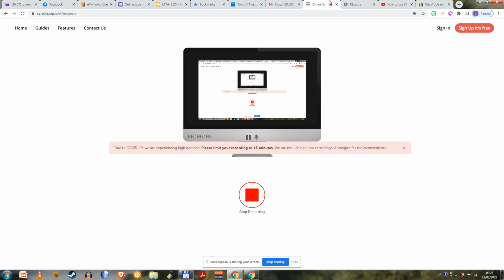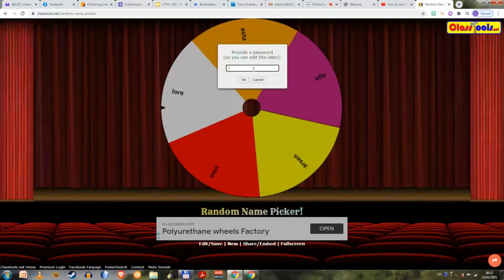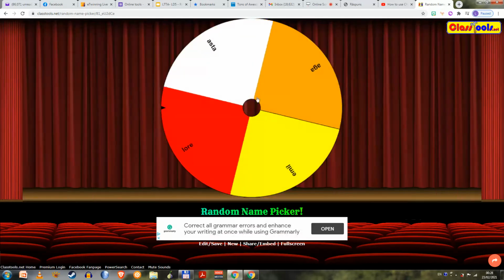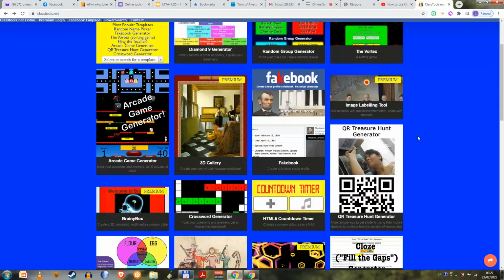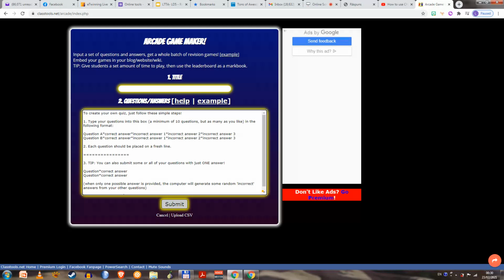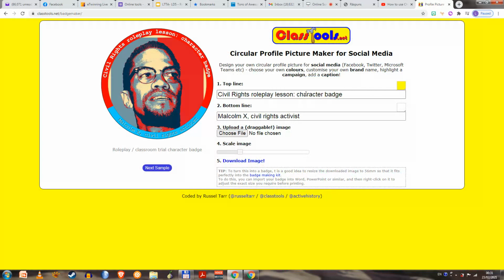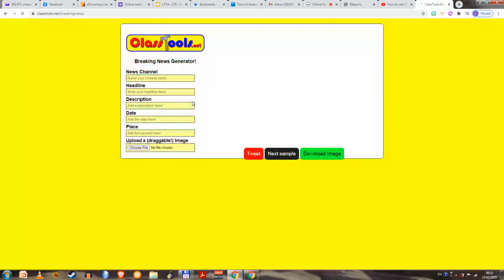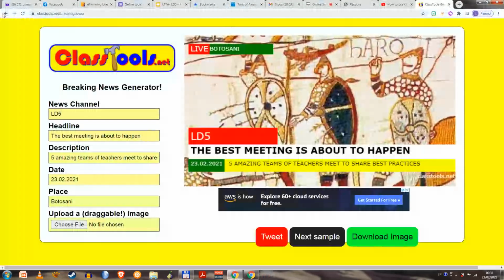Classtools - tutorial LD5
LTTA LD5 - Erasmus+ and etwinning project

The European Commission support for the production of this publication does not constitute an endorsement of the contents which reflects the views only of the authors, and the National Agency and Commission cannot be held responsible for any use which may be made of the information contained therein